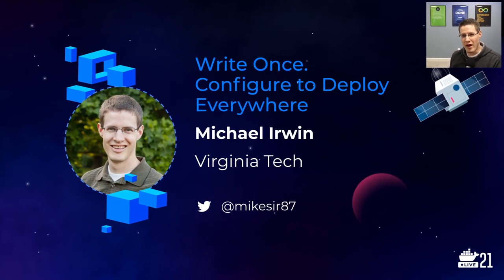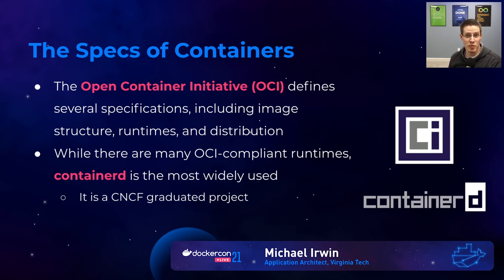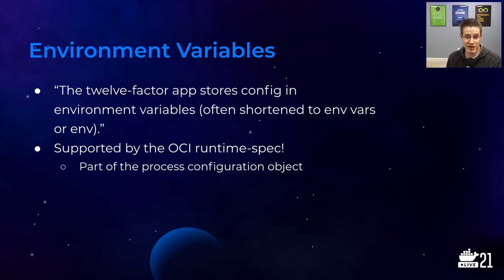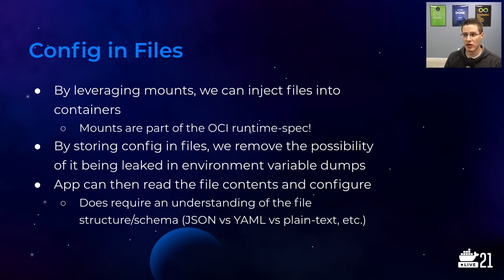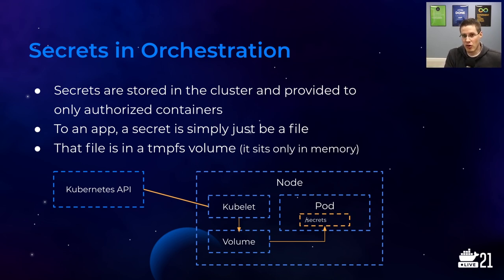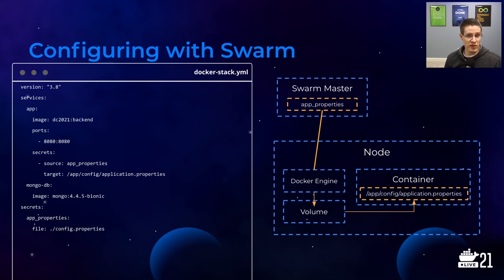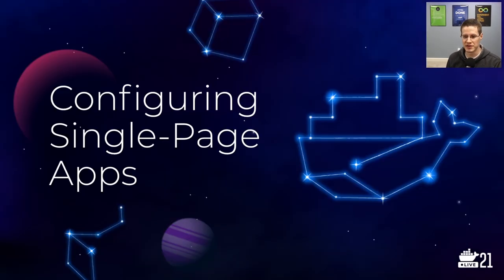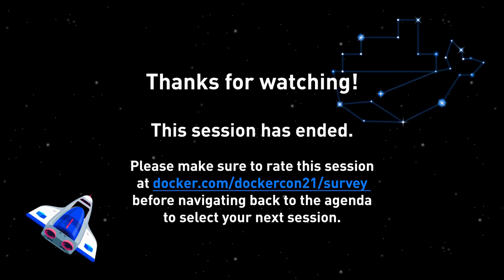DockerCon 2021: Write Once, Configure to Deploy Anywhere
Speaker: Michael Irwin